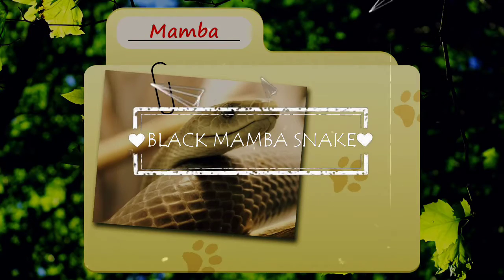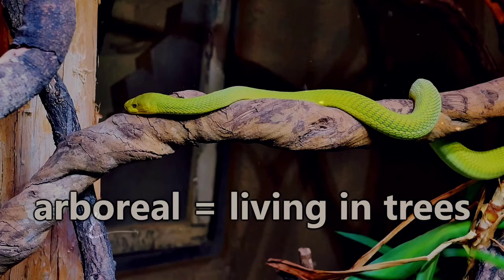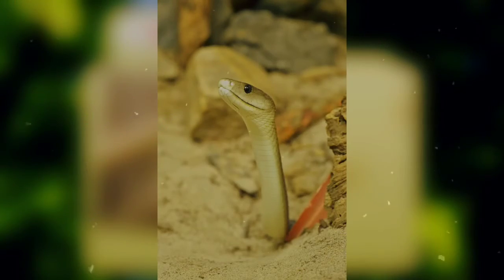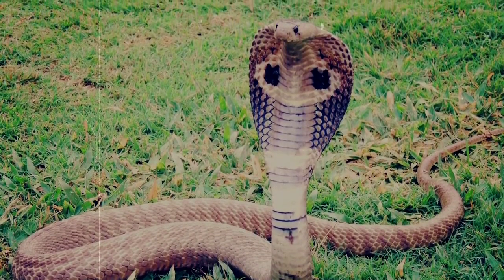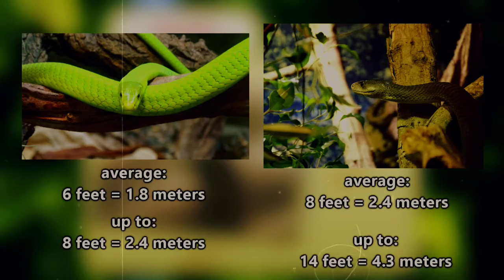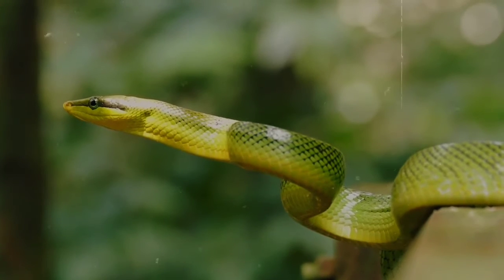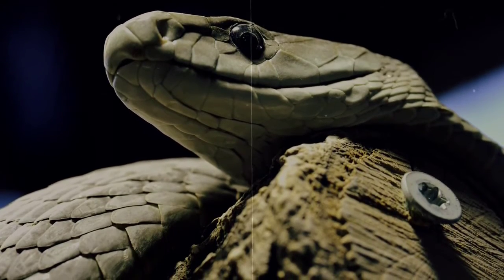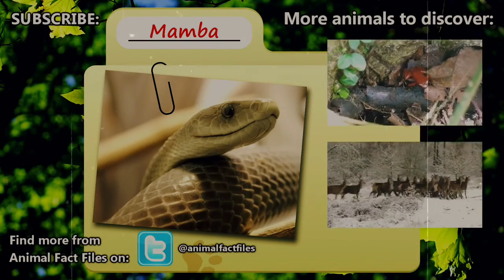Amazing 😍 Facts About BLACK MAMBA SNAKE|Animal Fact Files|Mind Warehouse Facts|Bright Side|Top 10